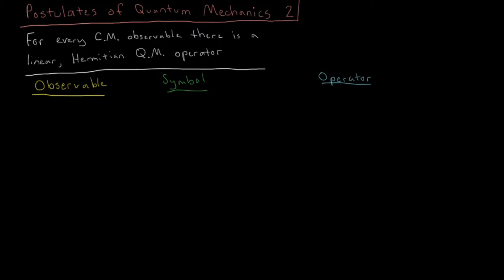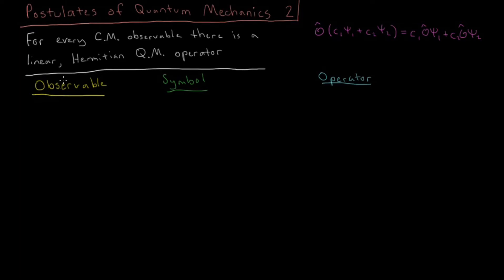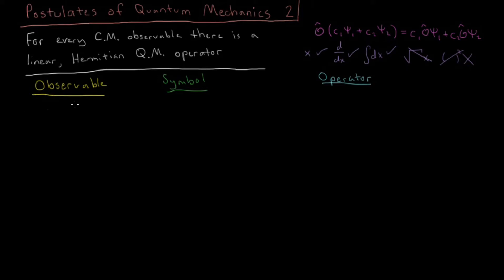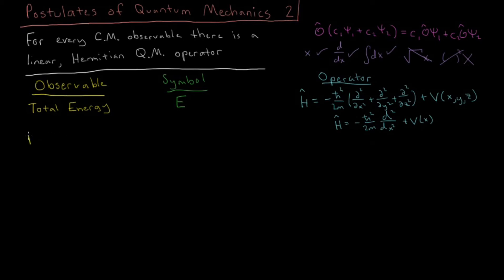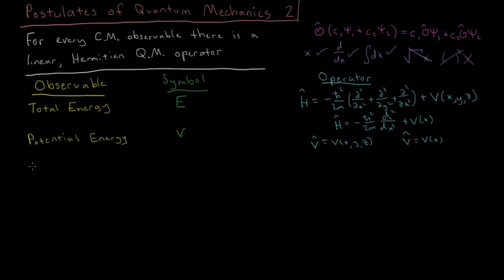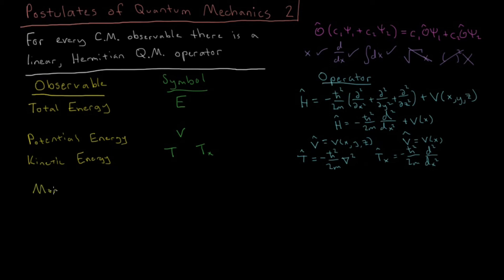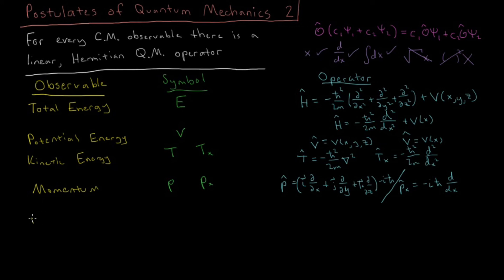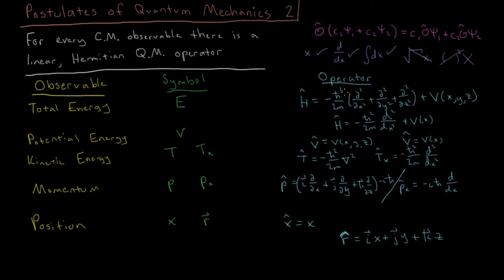Quantum Chemistry 4.2 - Postulates of Quantum Mechanics 2: Operators (Old Version)